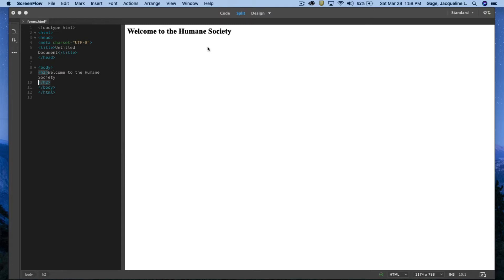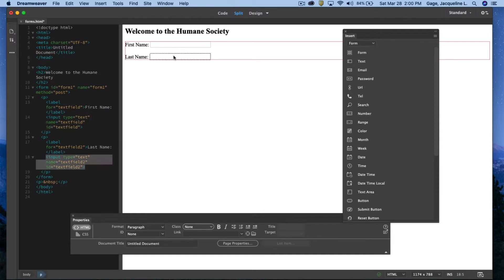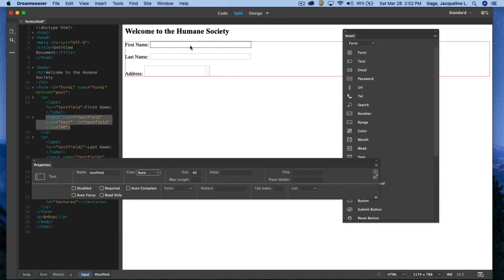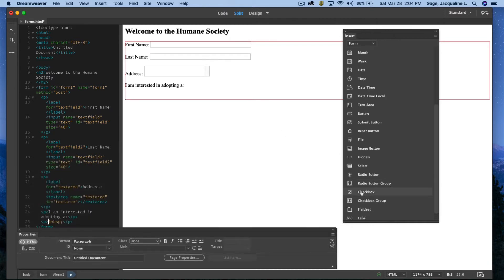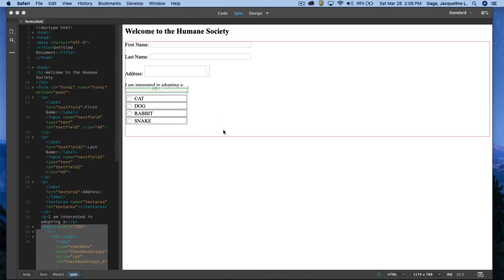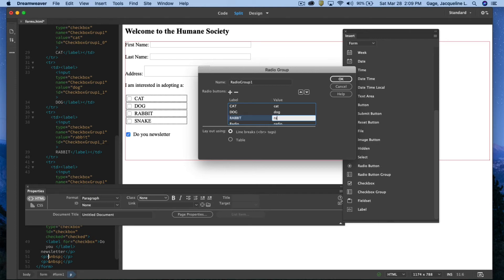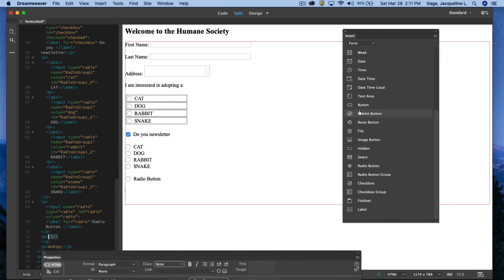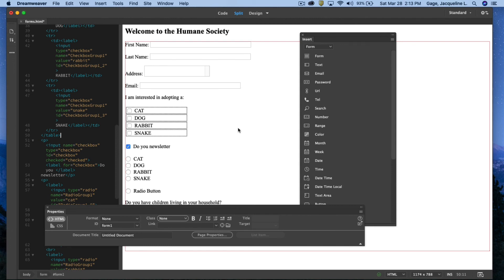Dreamweaver CC 2020 - Forms elements Part1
How to create a form using Dreamweaver form elements- Part 1